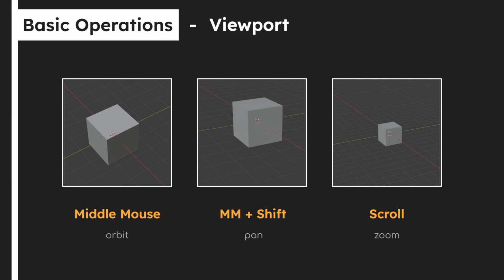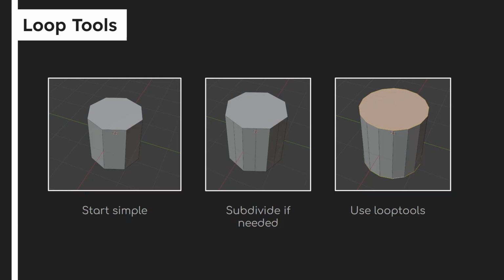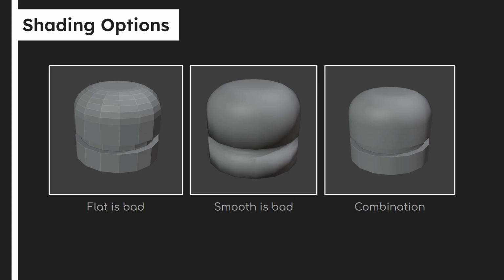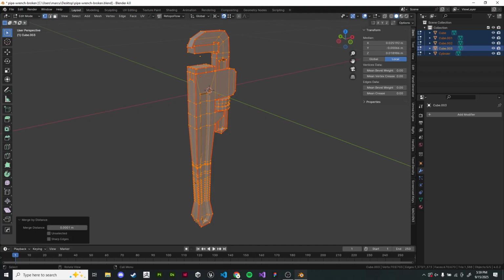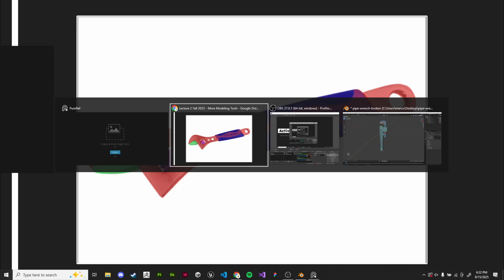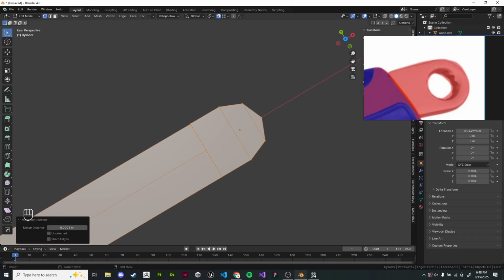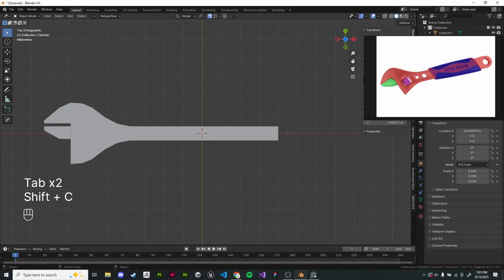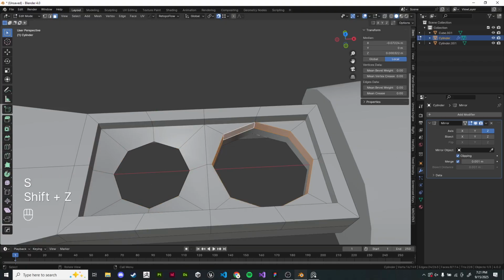2025 - INFR 2345 - Modeling Basics II